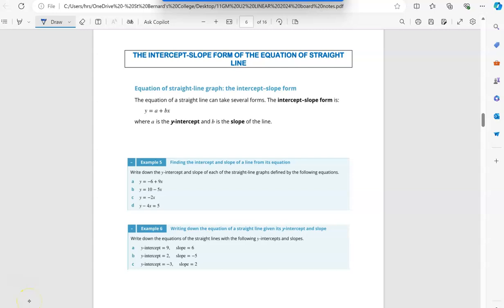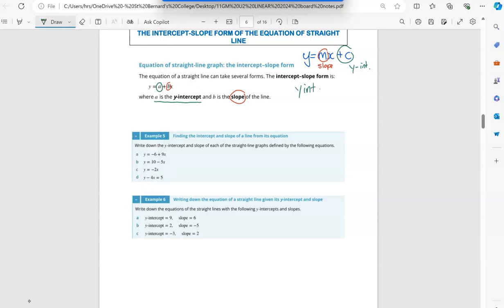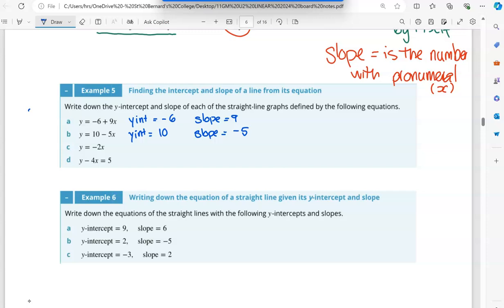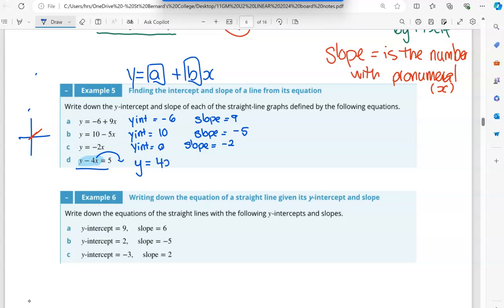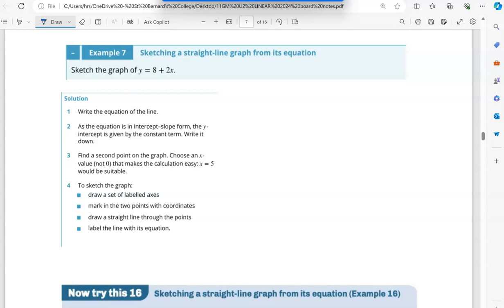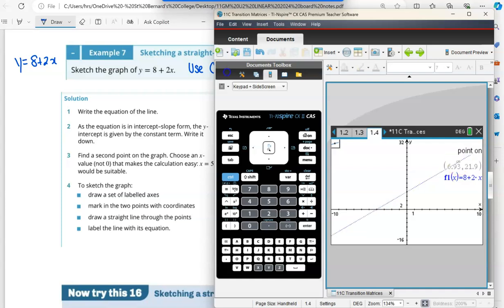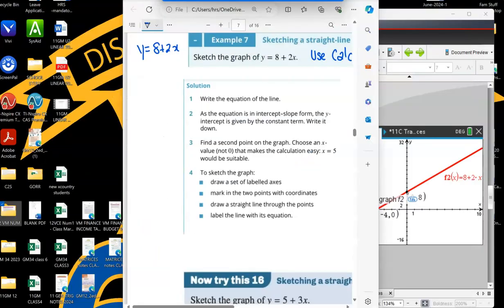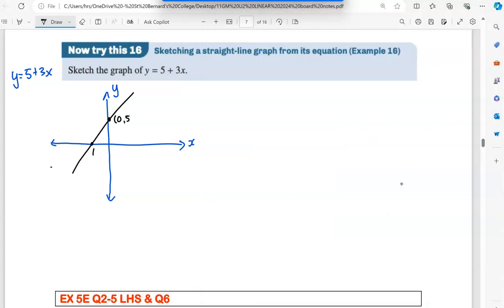11GM LINEAR GRAPHS lesson 2